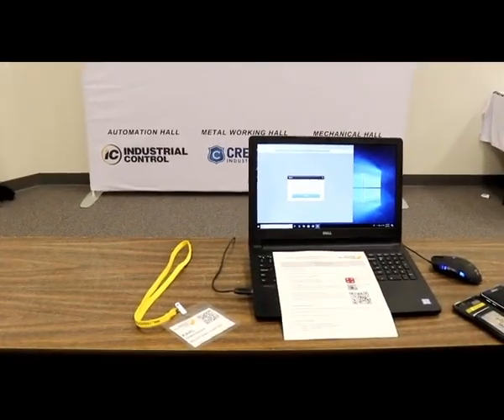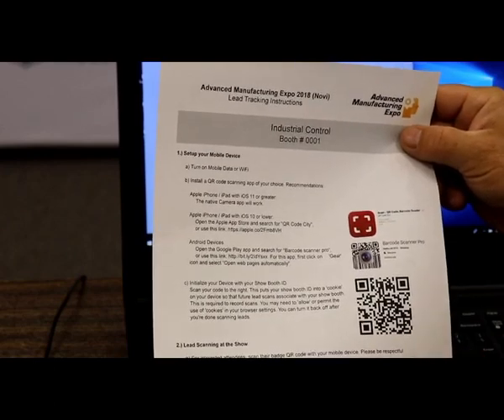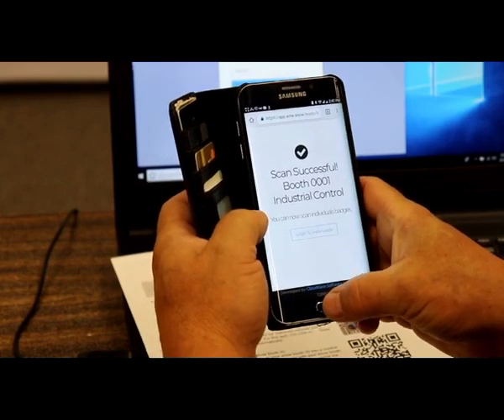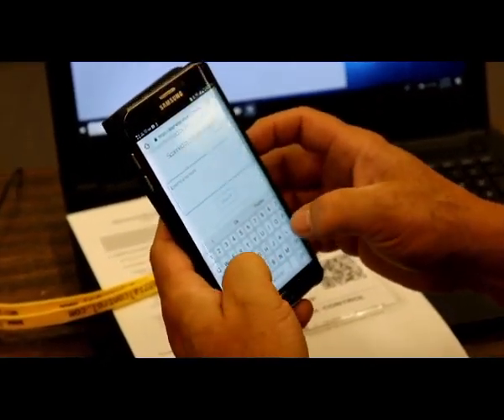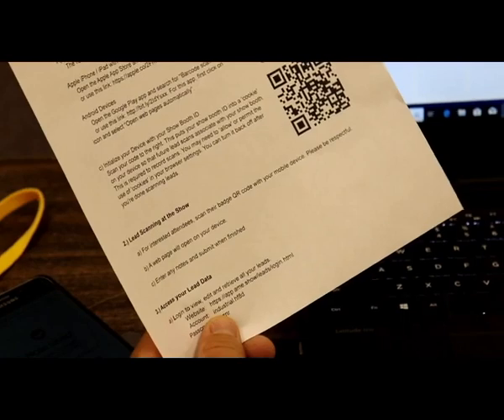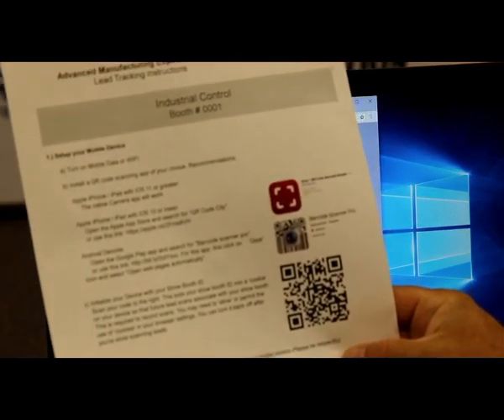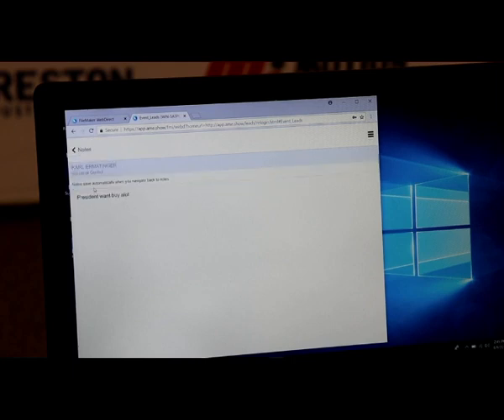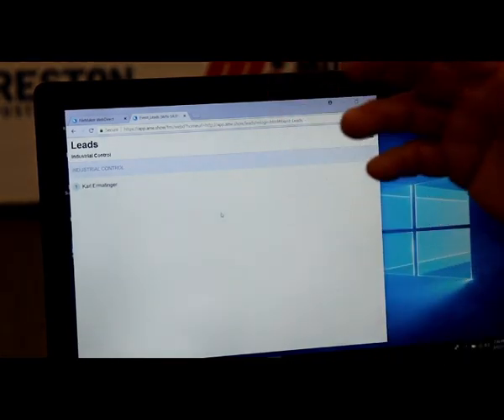AME 2018 Lead Generation Software for Exhibitors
Industrial Control is a factory automation distributor in West Michigan.  Our advanced automation technology expertise can quickly reduce your total manufacturing cost and assure you of total system compatibility. To ensure success, we utilize the combined expertise of our engineers, factory support and partners.